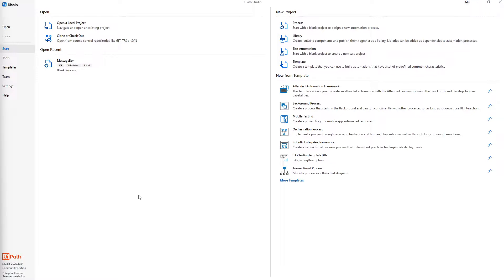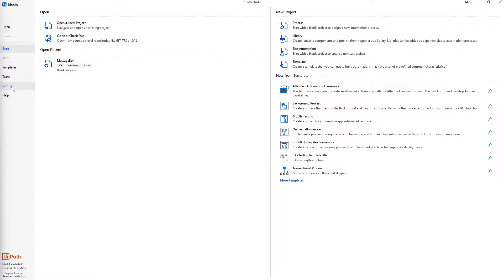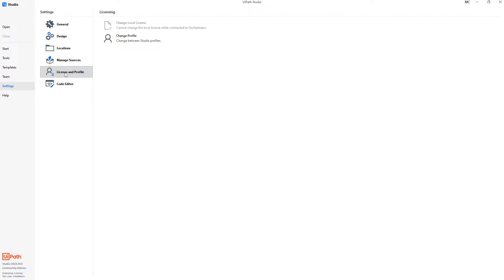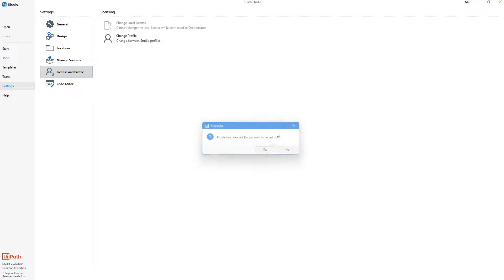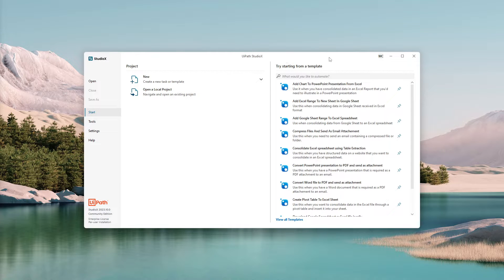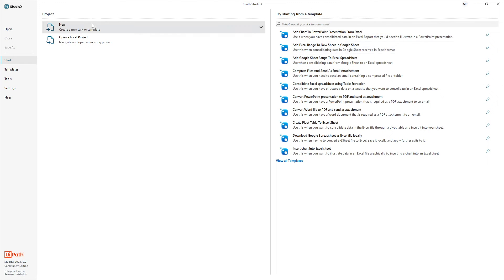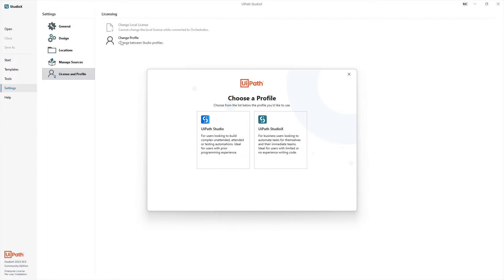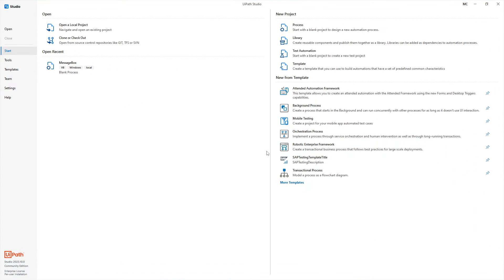How To Switch From UiPath Studio To Studio X (And Vice-Versa!)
Are you a UiPath user looking to toggle between the power-packed features of UiPath Studio and the user-friendly interface of Studio X? Dive into our step-by-step tutorial and get a grasp of how to seamlessly transition between these two Studio profiles.